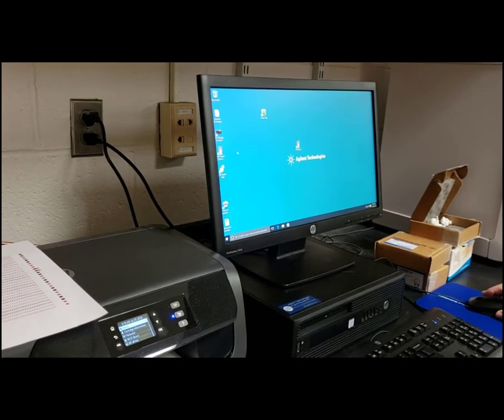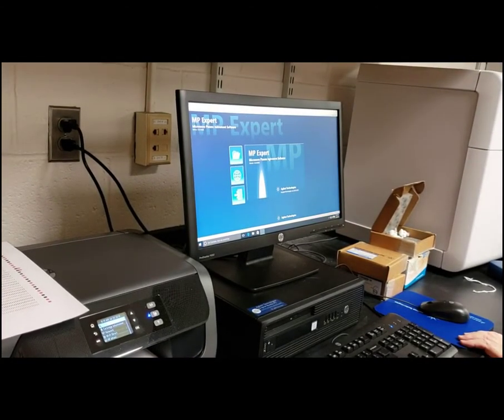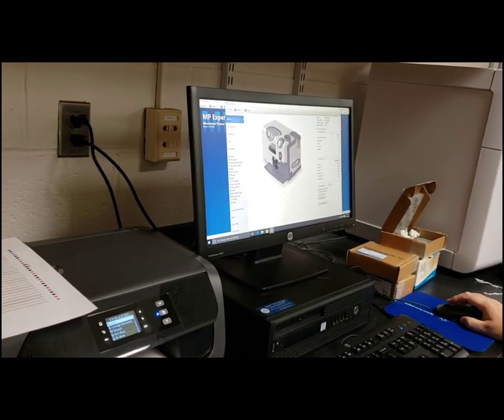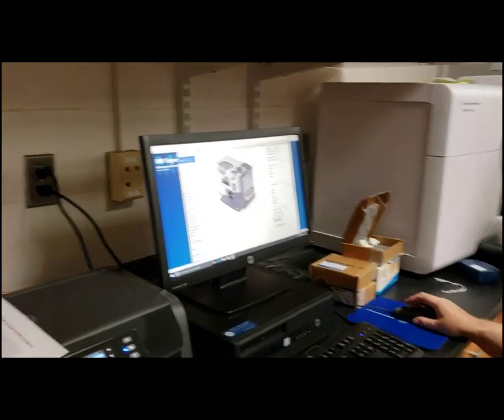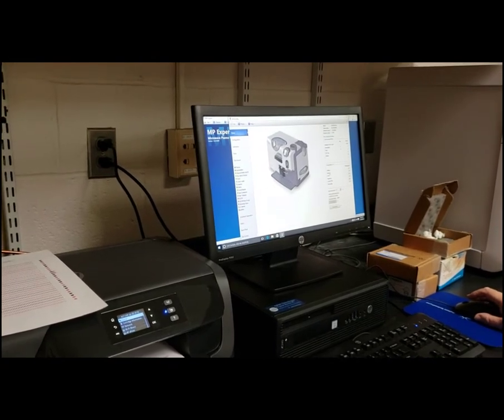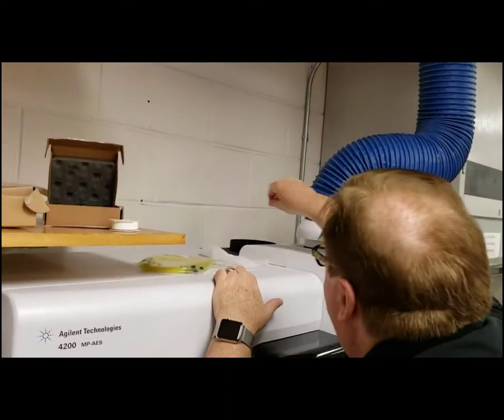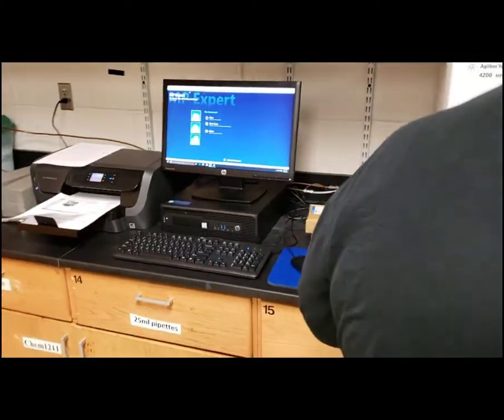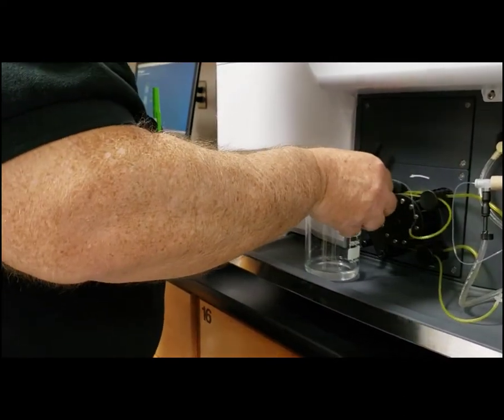4200 MP AES Training1